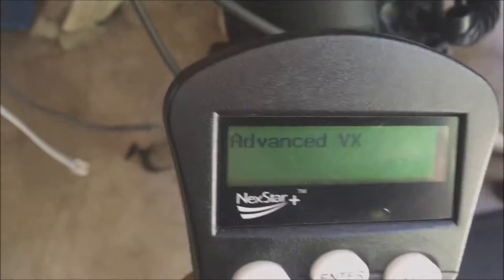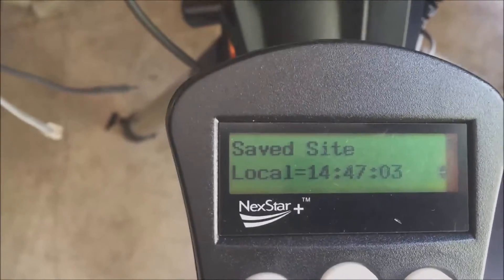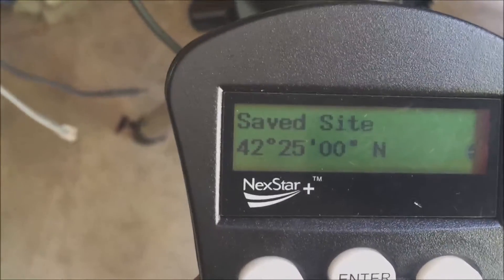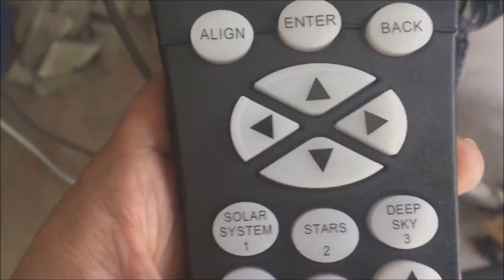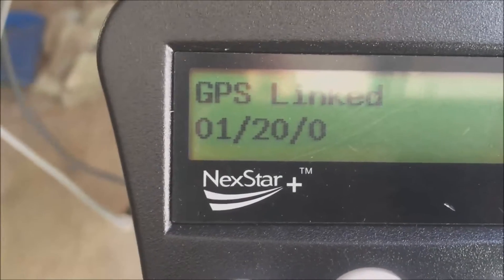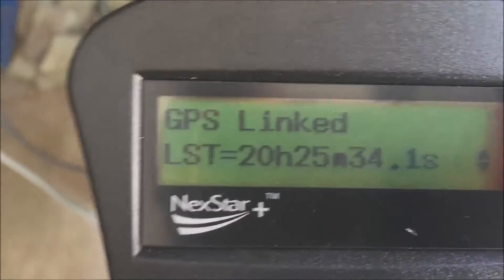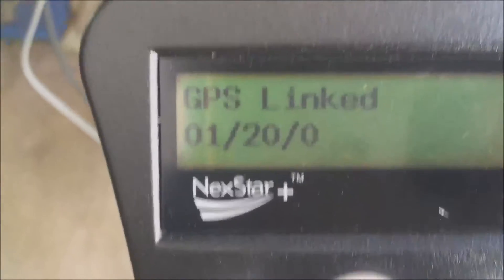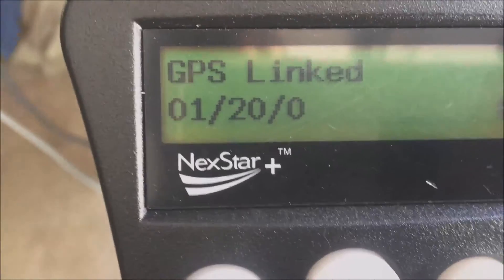Celestron SkySync / GPS Accessory Doesn't Work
This is the second SkySync / GPS Accessory I've tried from Celestron and they both have the same problem.  Maybe it's not compatible with my AVX mount.  The biggest problem with the invalid information the SkySync puts in is that the mount will not be able to locate planets correctly, it is completely lost.